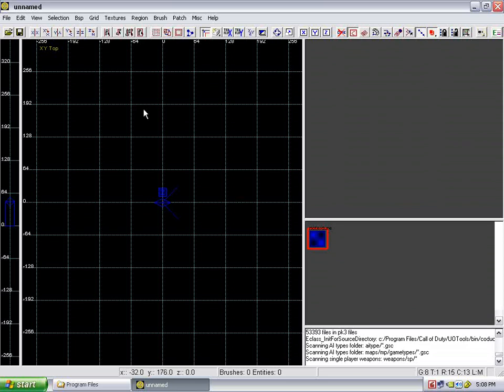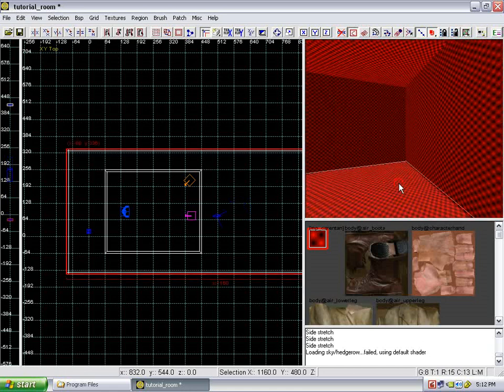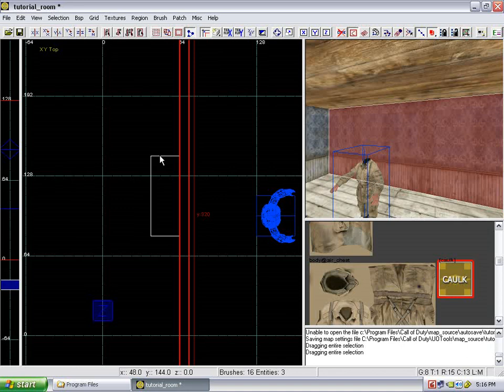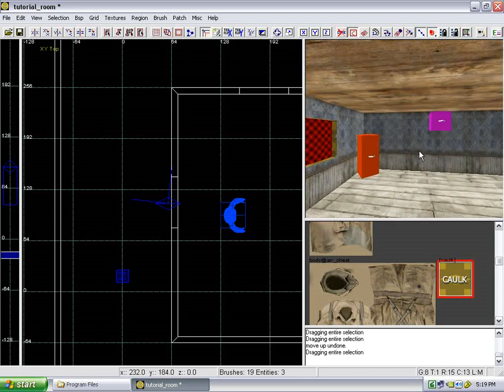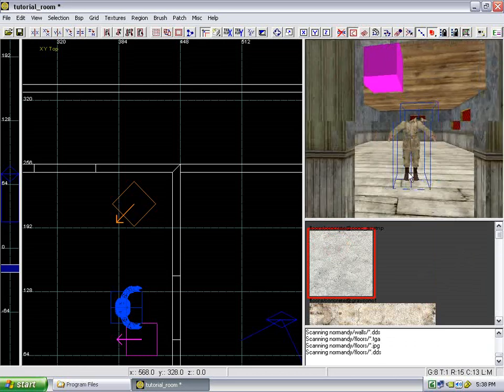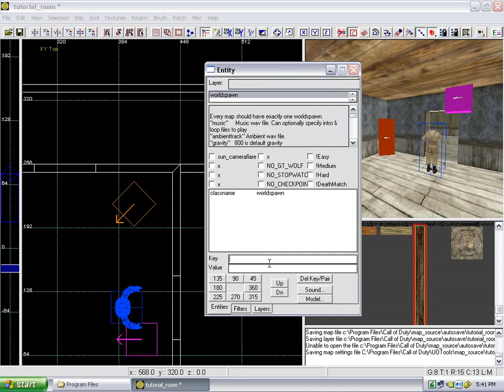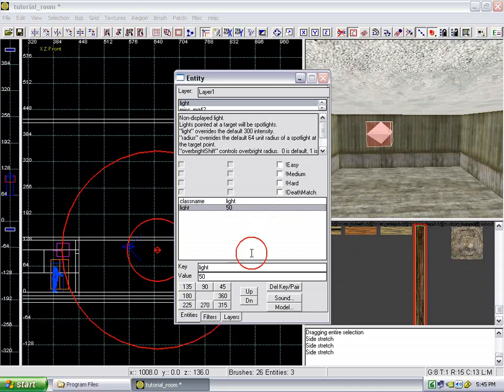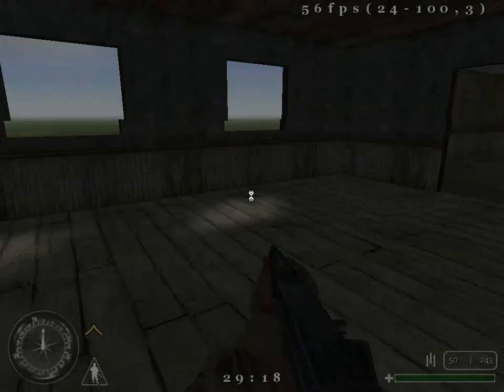Call of Duty United Offensive tutorial - Using the Editor part 4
Tutorial created by jdawgg. Mirrored here for archival purposes. This tutorial goes over: Skybox, Worldspawn, Second room